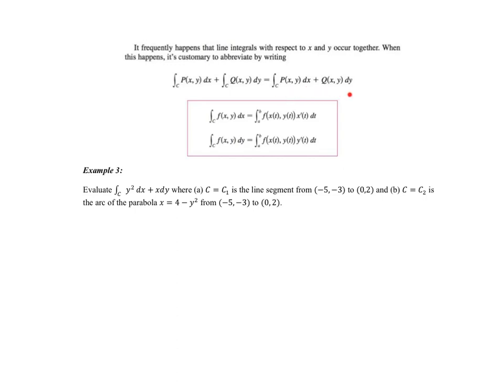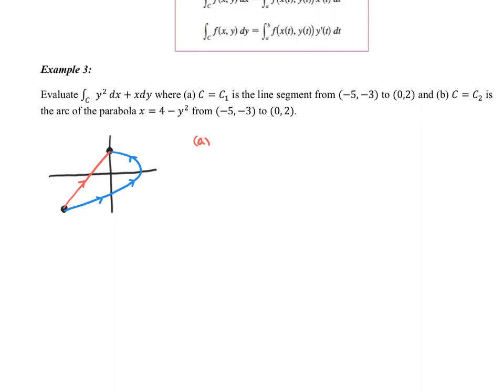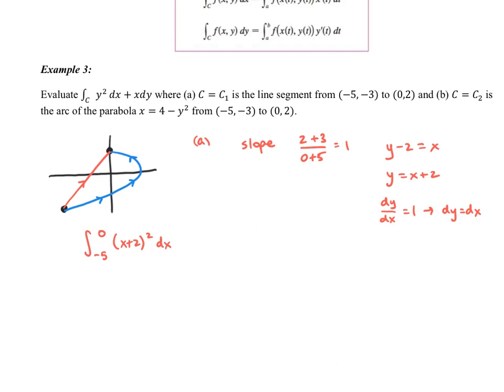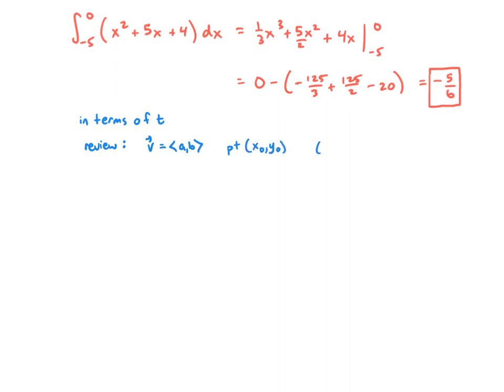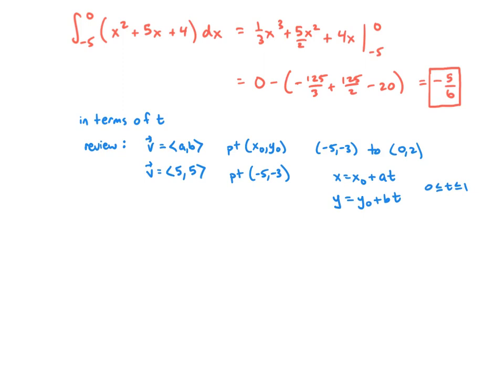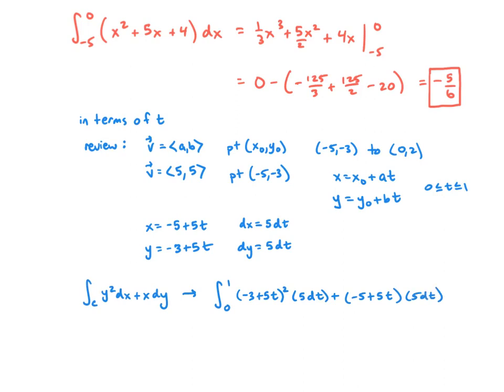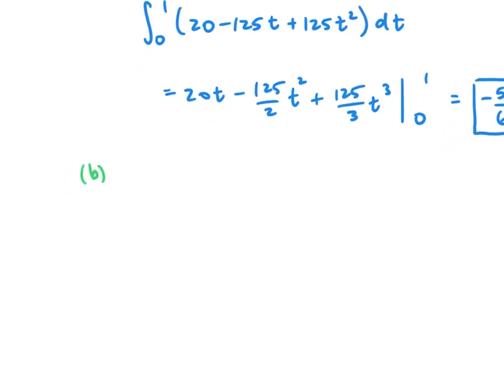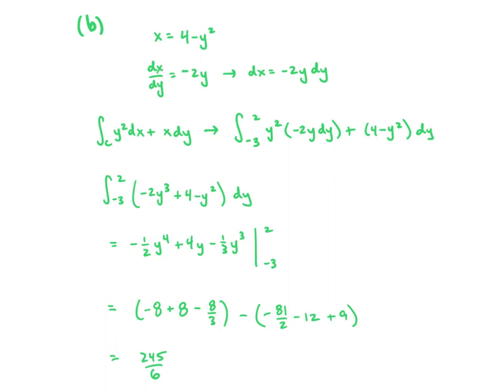MVC - Section 13.2 - Example 3